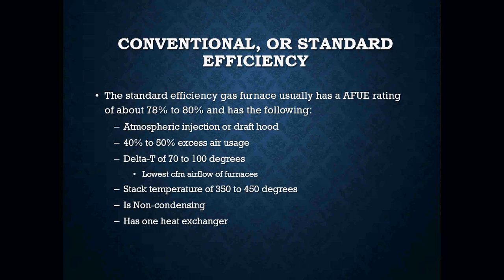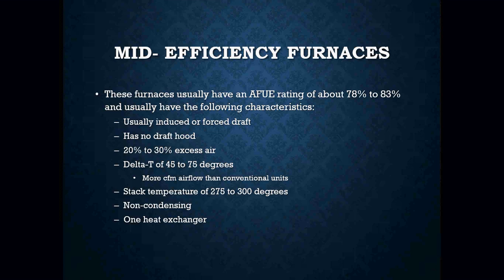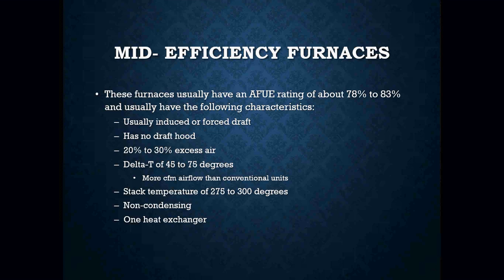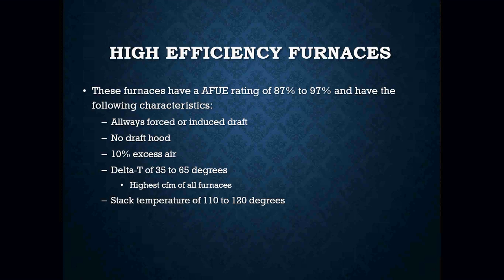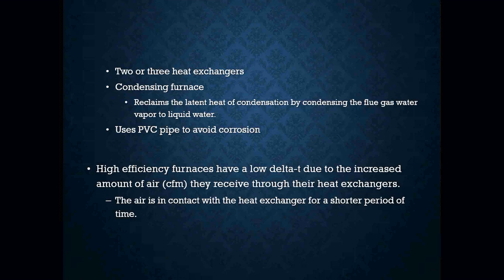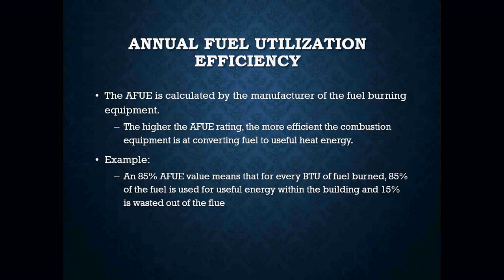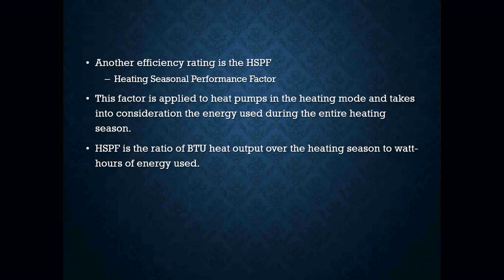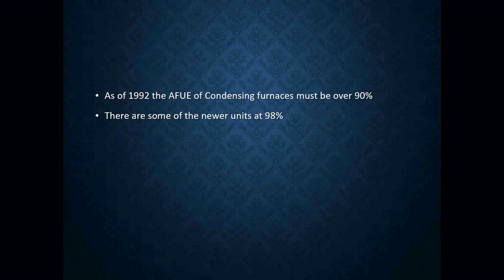Furnace Efficiency ratings